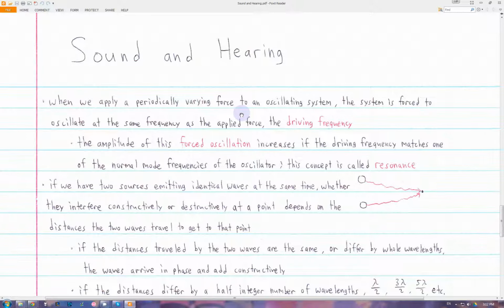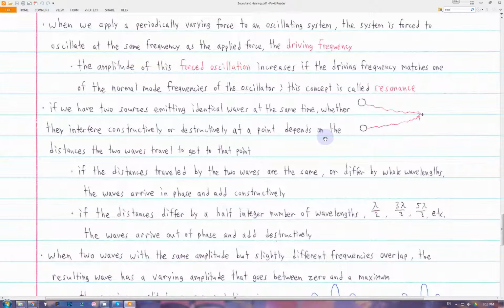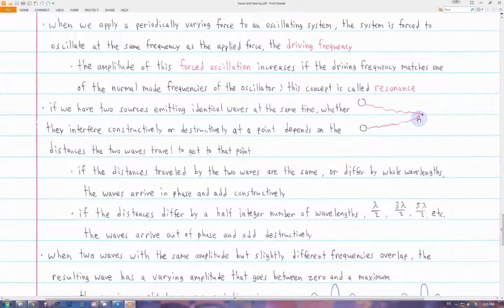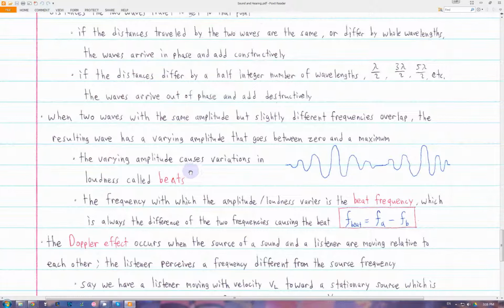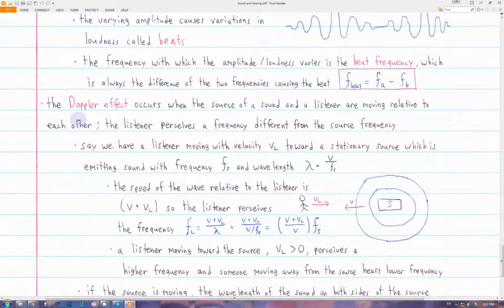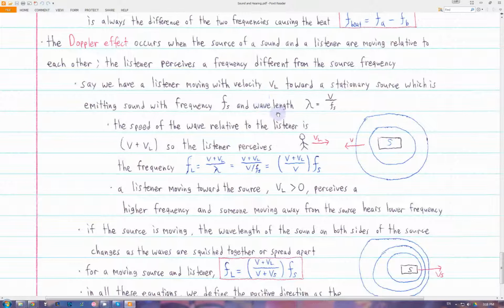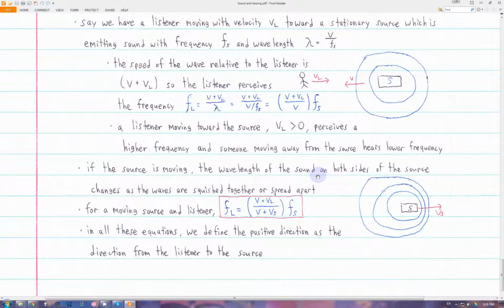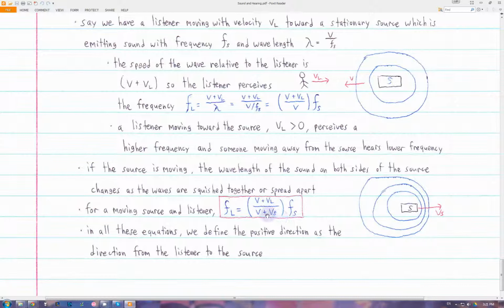[Physics] Sound and Hearing: Resonance and the Doppler Effect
In this video I go over resonance, wave interference, beats, and the doppler effect.